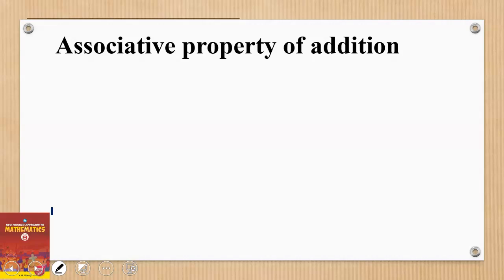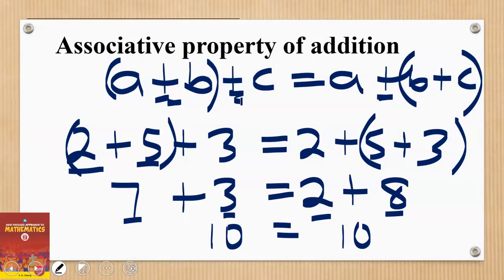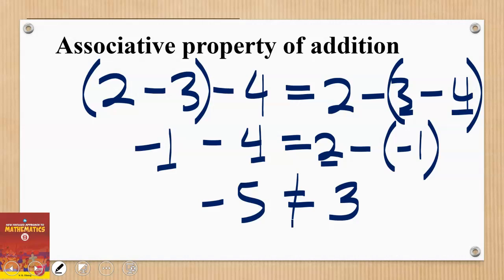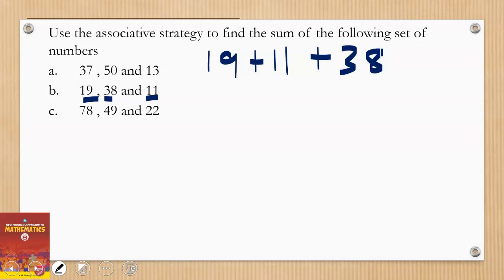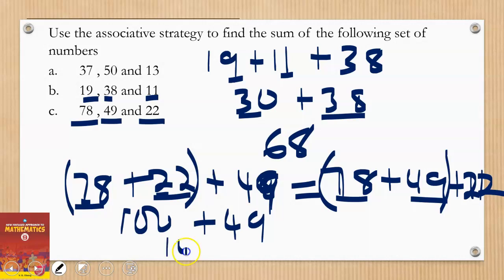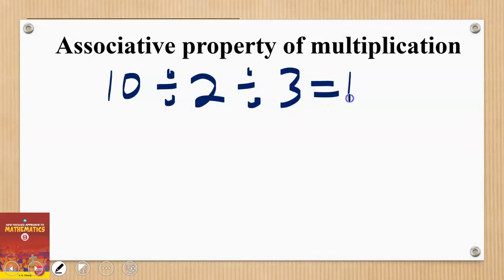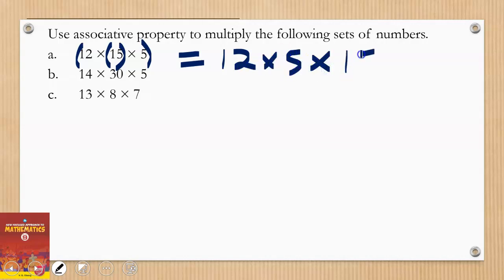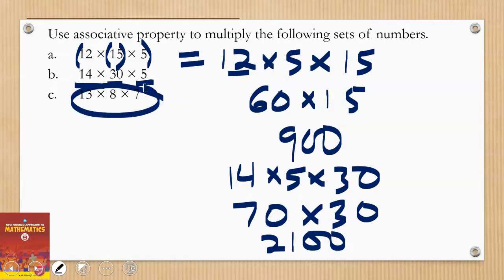Associative Properties of Addition and Multiplication Pg 33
This is new focused approach to Mathematics Basic 8 lessons. In this video, you'll master the concept of Associative Properties of Addition and Multiplication with clarity and confidence. Join us for an engaging lesson designed to make learning mathematics simple and effective.